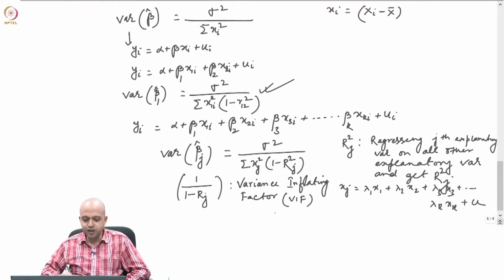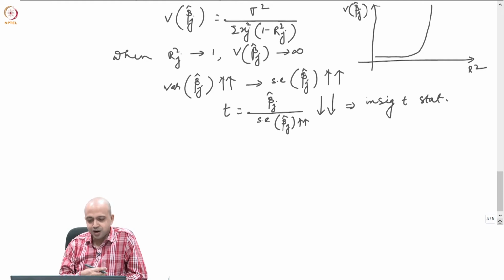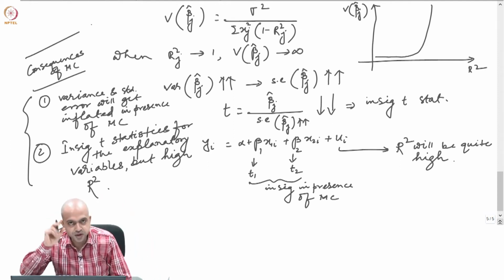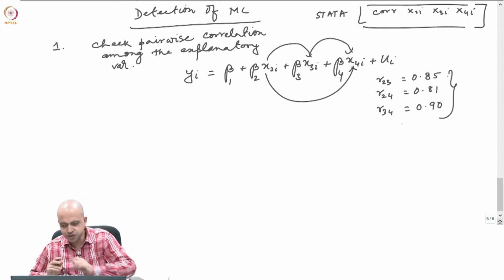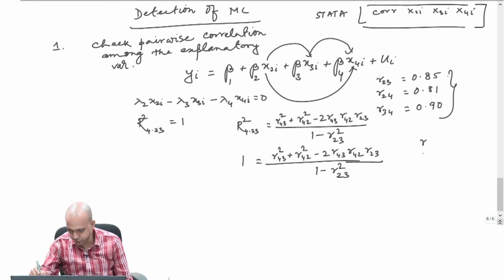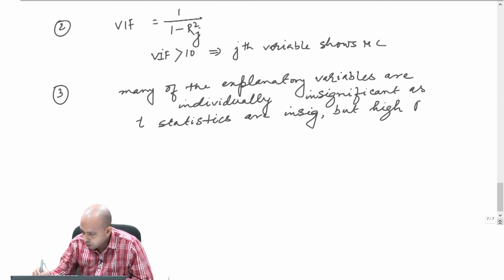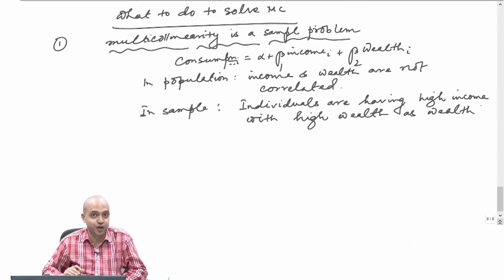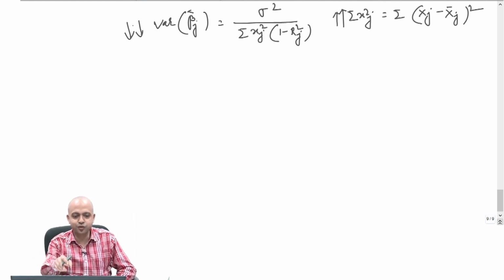Relaxing the assumptions of CLRM-Multicollinearity and Autocorrelation Part - 2